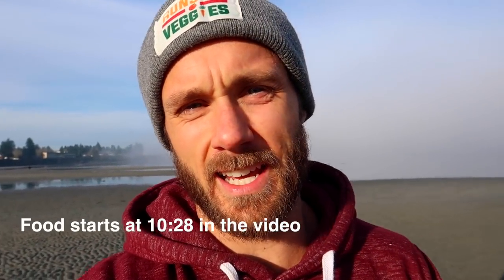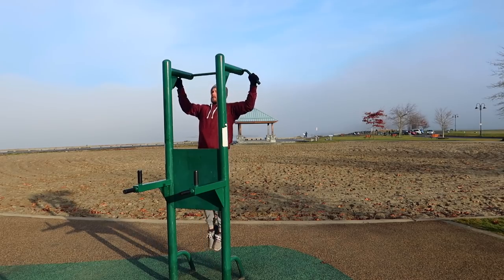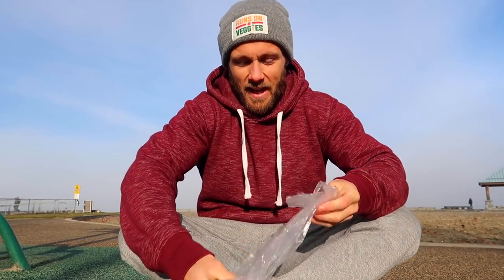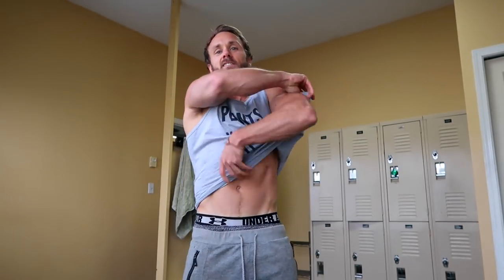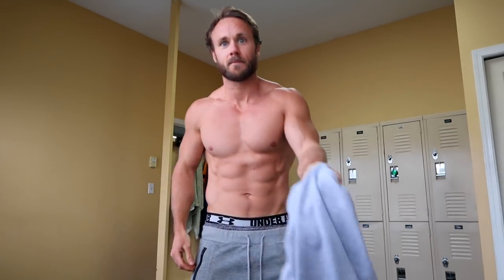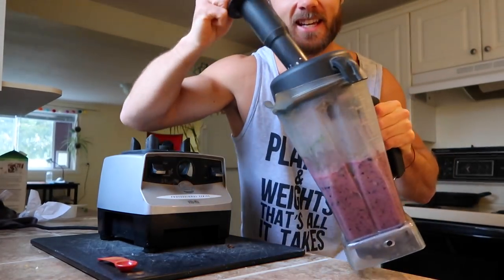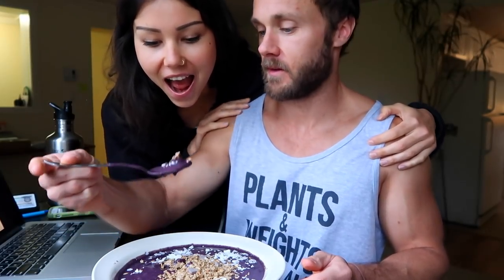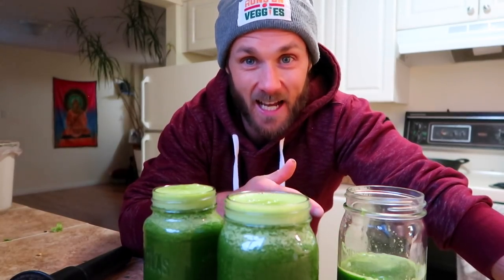What I Eat For LEAN WINTER GAINS VLOG + Vegan Cheese Sauce Recipe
Today I workout and cook some recipes from my recipe ebook! If you haven't tried this vegan cheese, you have to! It is insane!

Derek Simnett
Parksville, BC
Canada
V9P2G5

Check out:
►JUICER I USE (Ventray)
►CAMERA I USE
►TRIPOD I USE
►ETNIES SCOUT SHOES
►WORKOUT RINGS
► VITAMIX ($250 Refurbished)
► VITAMIX (The same one I have)

- Derek Simnett, Certified Nutritional Practitioner (CNP)

Thank you everyone for the music submissions. I really appreciate it! I'm open to more music. Please email info(at)simnettnutirion.com with submissions and how you want to be credited.